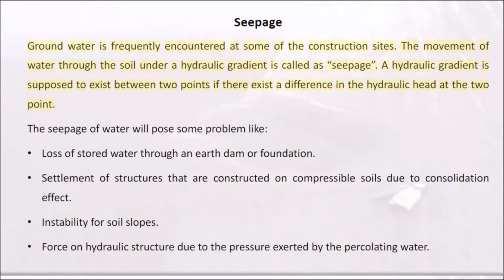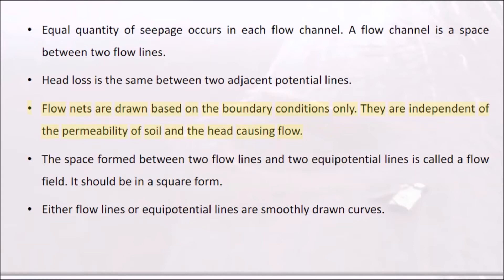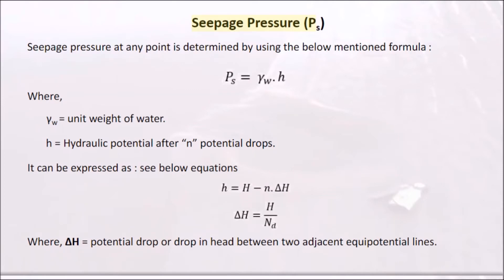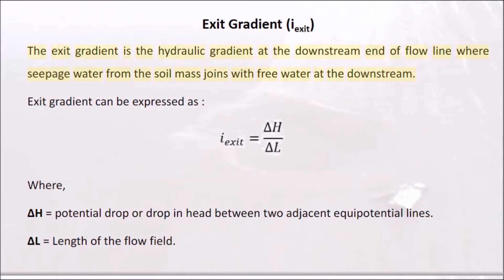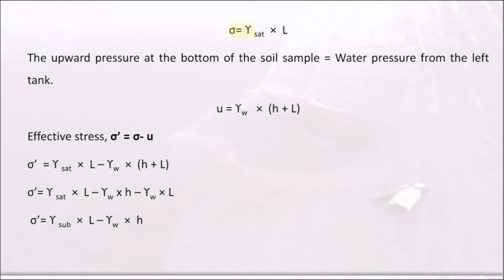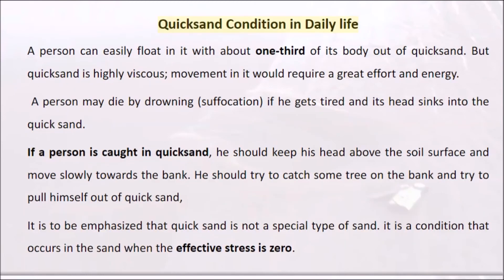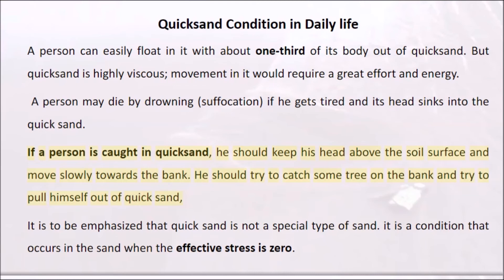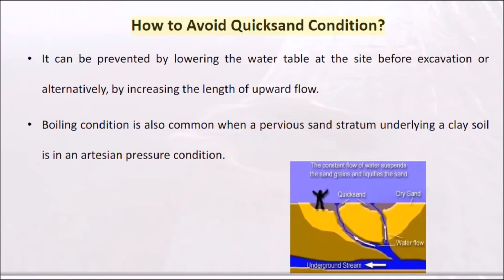Seepage and Quick sand condition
In this video, we will learn about Seepage and quicksand condition.